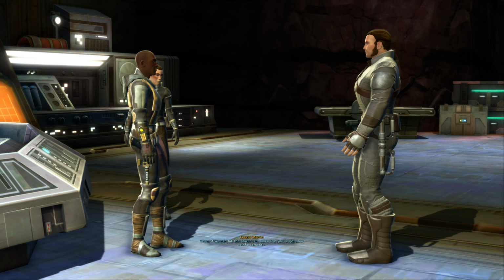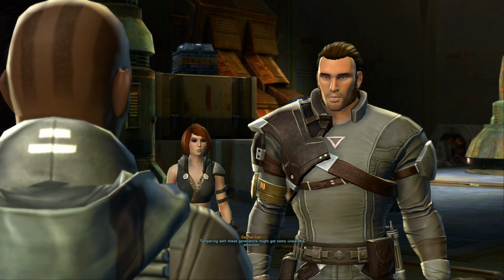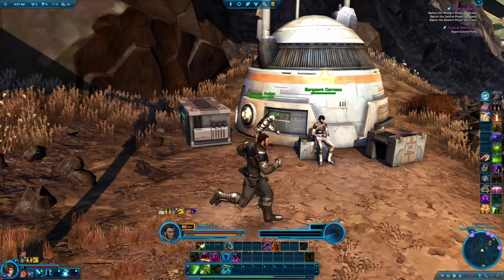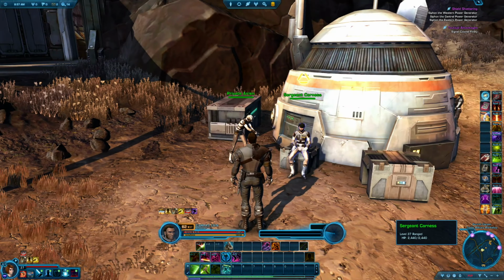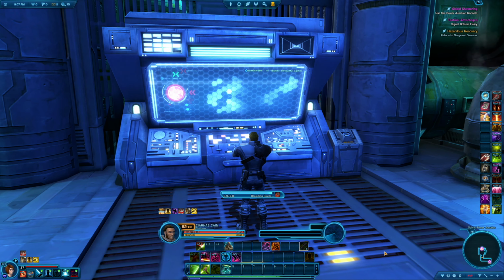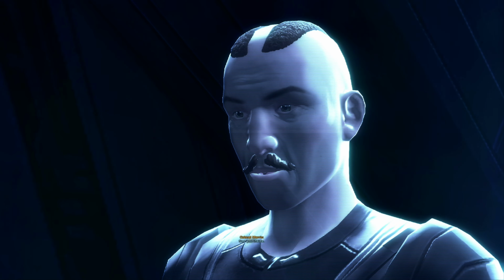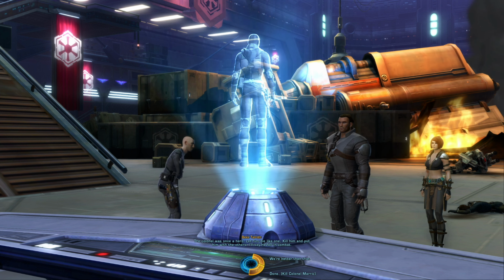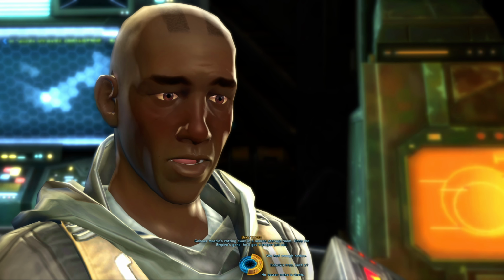Let's Play SWTOR: Jedi Knight Part 93 [Securing Sobrik]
93:
Balmorra

Barely a year since achieving the rank of Jedi Knight, Ciaphas Cain is regarded by his peers with both admiration and respect.

Despite the loss of his Master, Orgus Din, this new Knight of the Order and the Republic was able to prevent a second strike of The Desolator and defeating Darth Angral in personal combat, a feat that has heralded him as a champion duelist.

Now, through the guidance of his former master, Ciaphas Cain is drawn into a secret mission of the Jedi to gain admittance to the Sith Emperor's Fortress and bring him to justice, not through his death... but by his redemption through the Light Side of the Force.